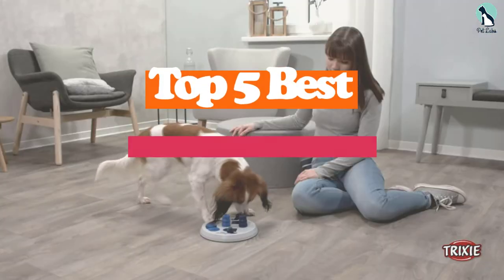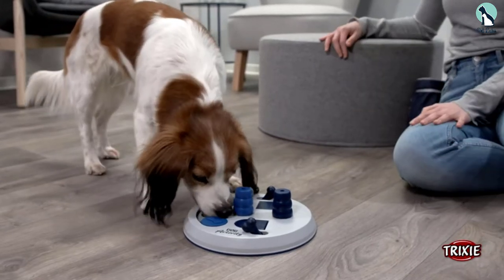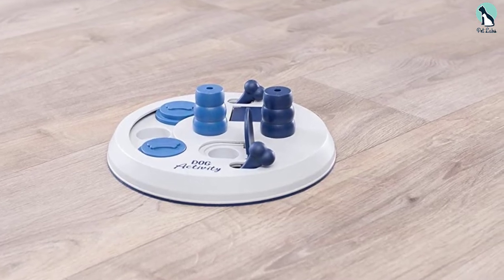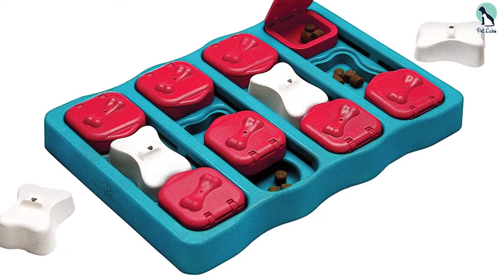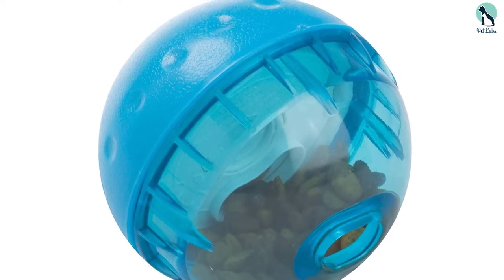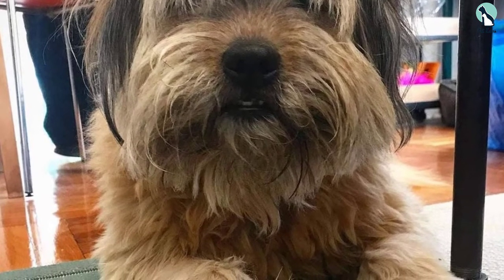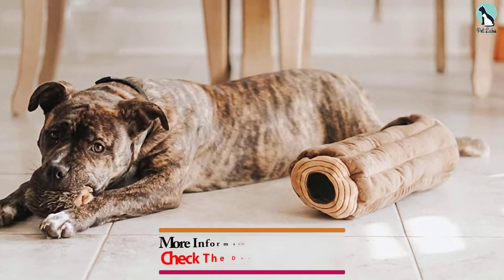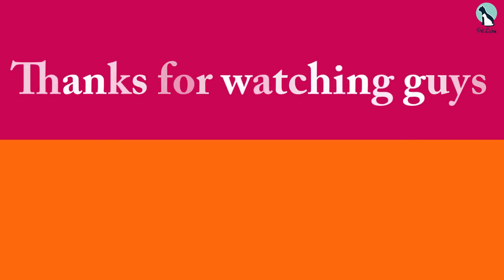✅ Top 5 Best Interactive Dog Toys of 2024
✅ 5. TRIXIE Dog Activity

✅ 4. Nina Ottosson Dog Treat Puzzle

✅ 3. OurPets IQ Treat Ball Interactive Dog Toy

✅ 2. SPOT Ethical Pet Interactive Seek-A-Treat Shuffle Bone Toy Puzzle

✅ 1. ZippyPaws X-Large Burrow